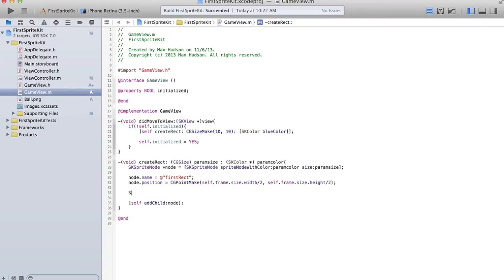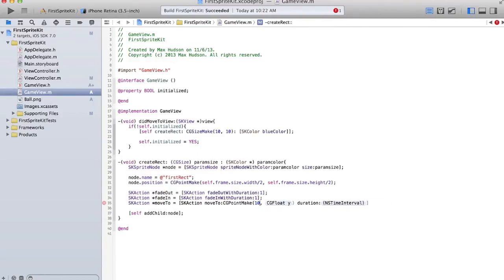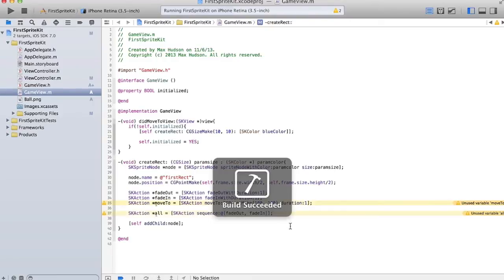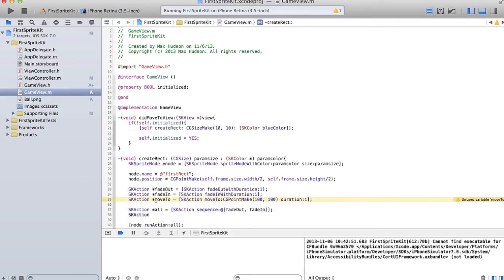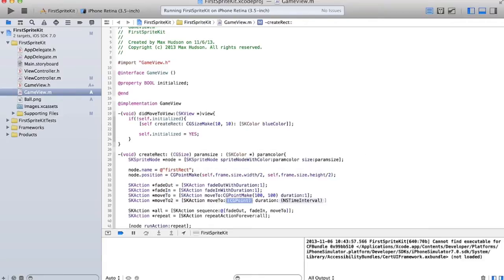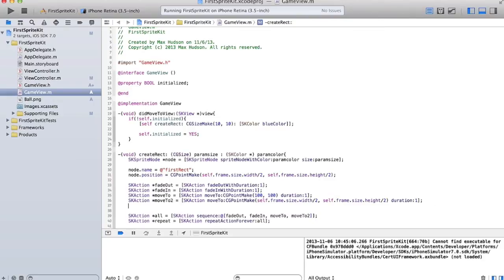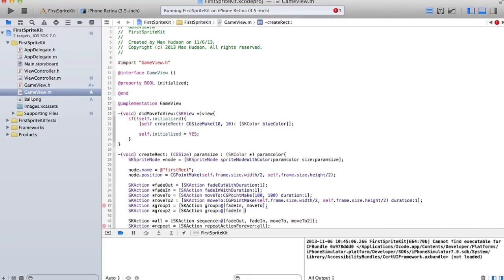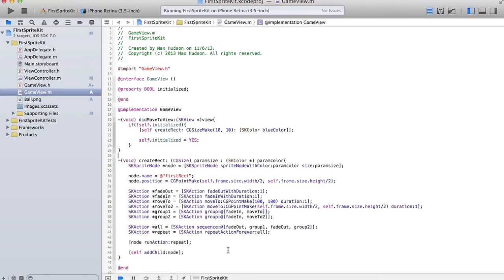Animation with SKAction, Sequences, and Groups - Xcode SpriteKit Tutorial 2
The 2nd video in our Xcode SpriteKit Tutorial series.

In this video we create SKActions and add them to sequences and groups and learn how to run them on nodes.